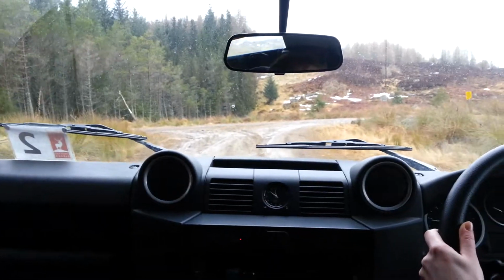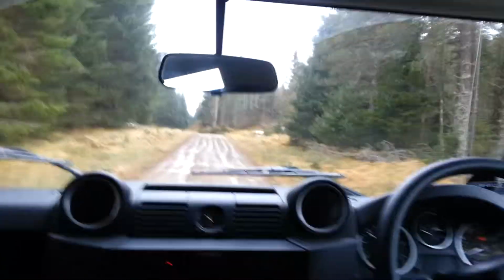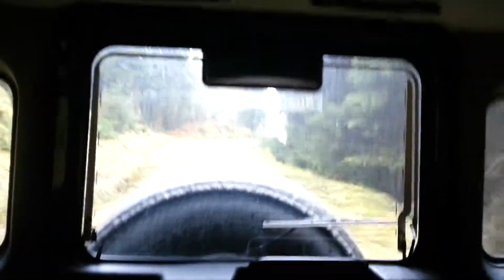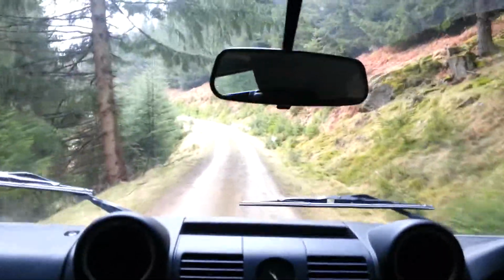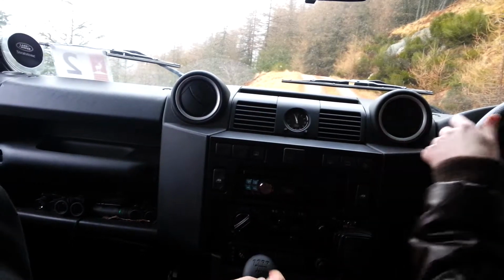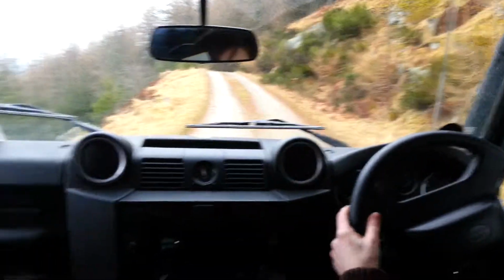Highland Safaris Off Road 2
Basia i Daniel